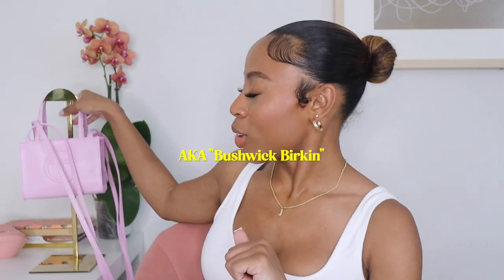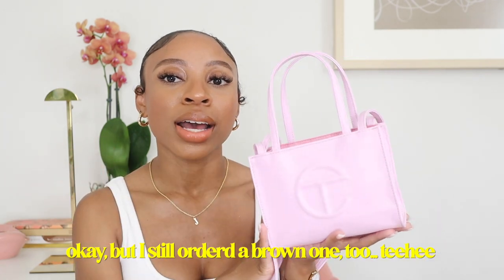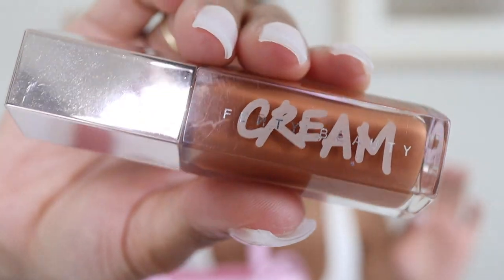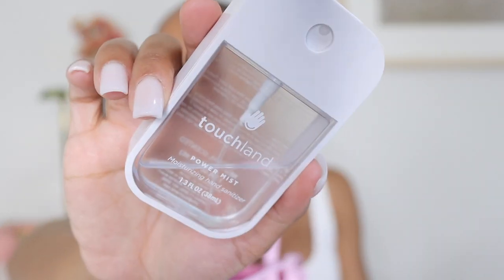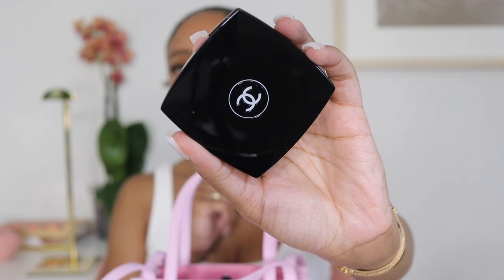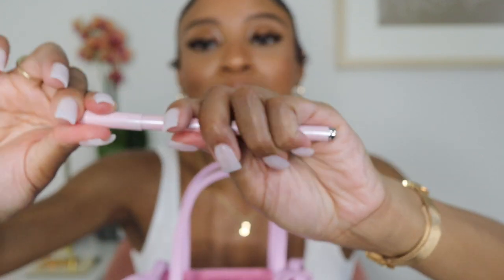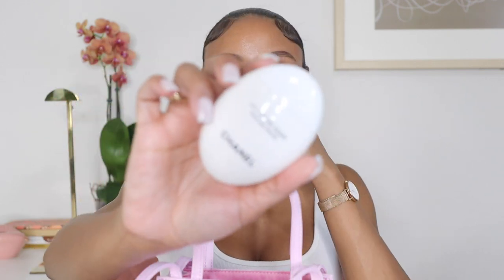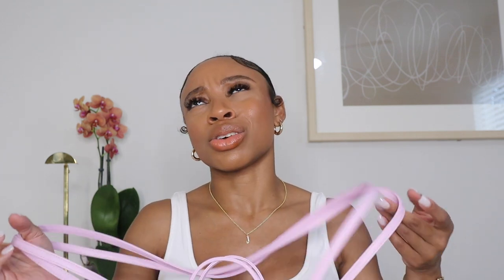What's in my Bag | Small Bubblegum Pink Telfar | Everyday Purse Essentials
Y'all know I loveee a good teeny tiny bag! 🙌🏽 I'm often asked why I carry such small bags all the time and how I'm able to fit everything I need. Truly I don't have a ton of everyday essentials, so small bags are actually perfect for me. Sometimes I switch things up, depending on where I'm going or what I might need, but for the most part this is what's *usually* in my bag. 👛After filming I realized I missed one item... my Honeypot Sanitary Wipes. I typically keep 1-2 in my purse, so I'll be sure to feature that next time. 😉

Chanel Blotting Sheets (sorry, these are actually $34, I forgot I bought them on sale)
Orbit Bubblemint Gum: available at grocery stores, gas stations, etc.

♡ SOCIALS & CONTACT
Instagram + Twitter: @janeebarbre
Creative Girl Hangout: @creativegirlhangout
Jorja's Instagram: @thegirljp
Amazon Storefront

♡ CAMERA (because y'all be asking 💁🏽‍♀️)
Canon EOS M50 - Kit Lens + EF-M 22mm - I vlog and film with the same camera